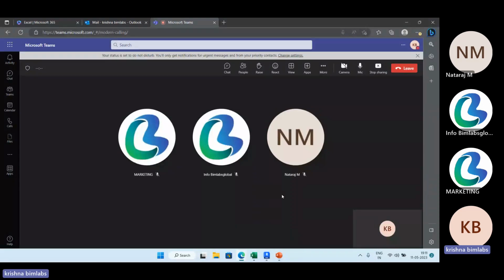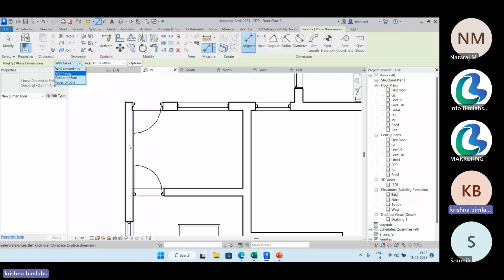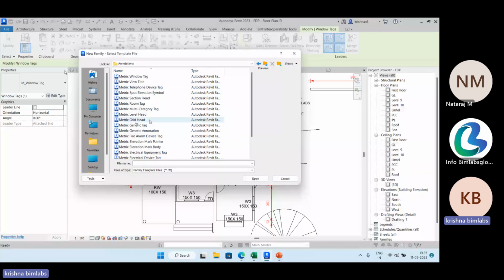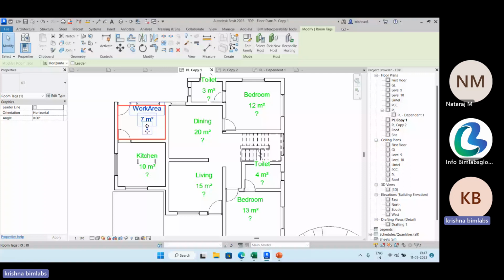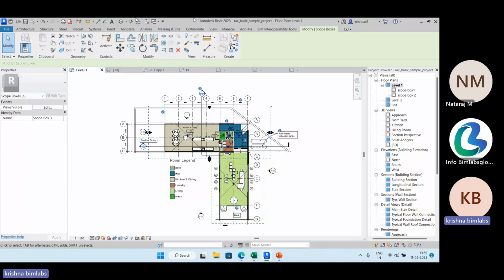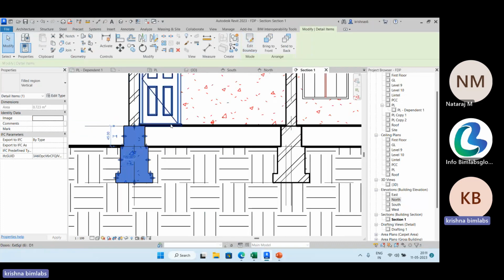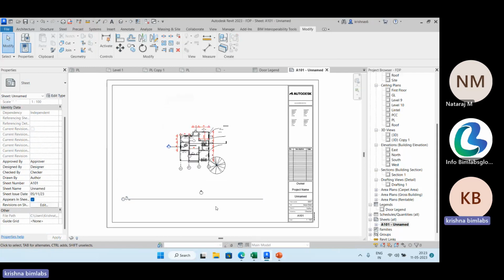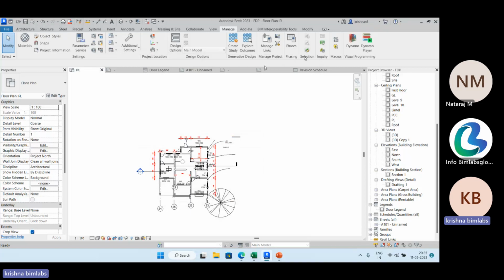FDP on Application of BIM in BUILDING DESIGN Session 1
Faculty Development Program on the topic ‘Application of BIM in Building Design’

Prerequisites: A laptop with the latest version of Revit installed. Support for software installation will be provided before the session if required.